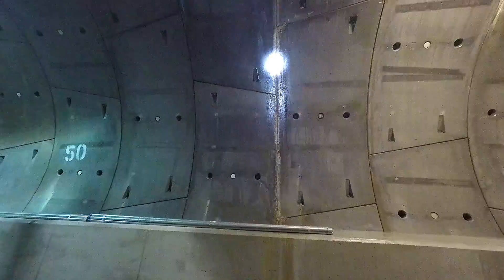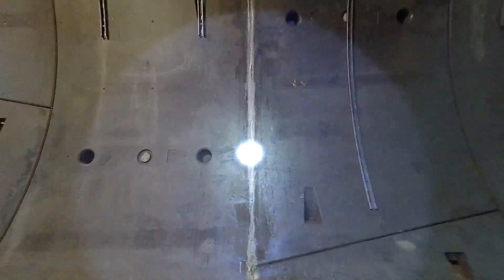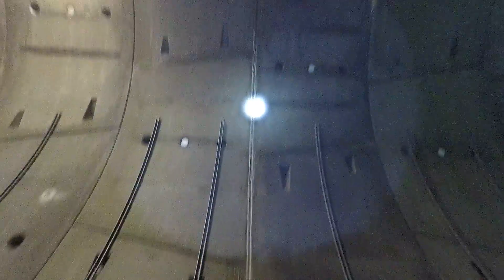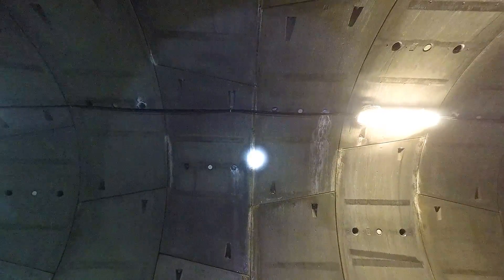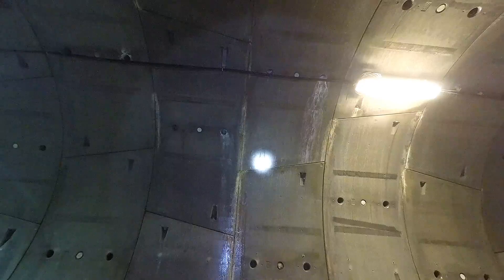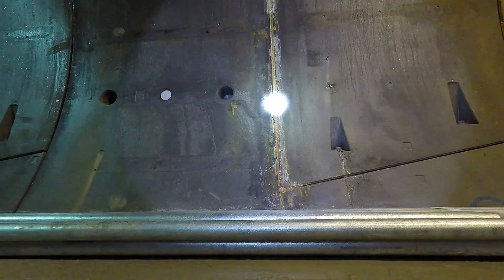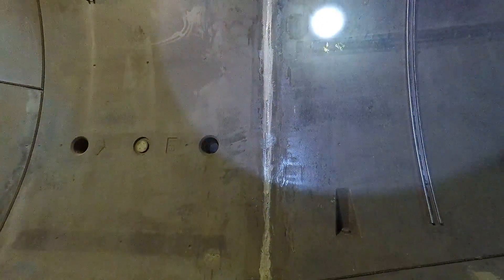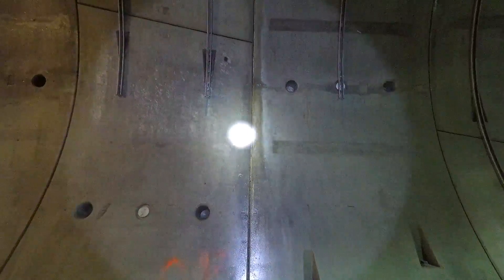PolyFlex Demo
Application of PolyFlex by Polyforce in the TTC Subway tunnels for Expansion Joints waterproofing and leak prevention.
This application is far superior by quality and longevity to polyurethane injection